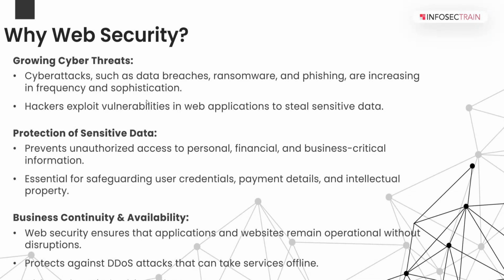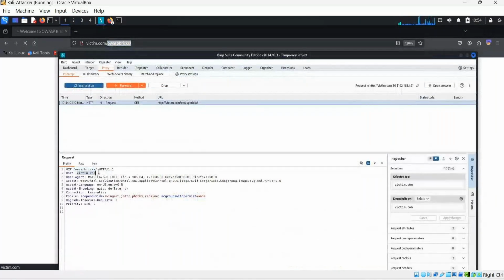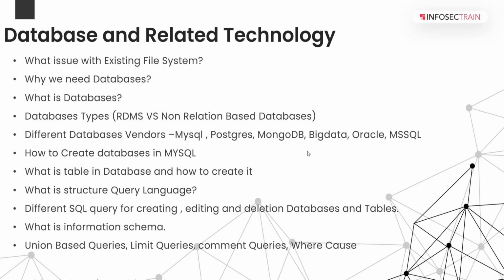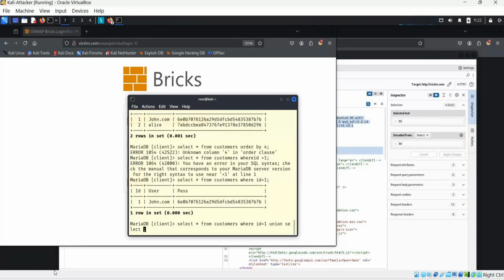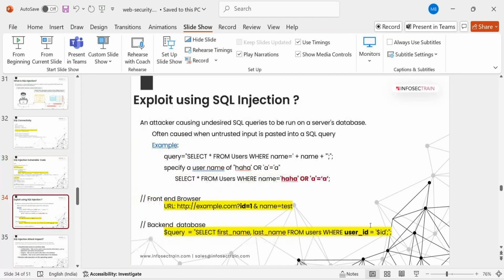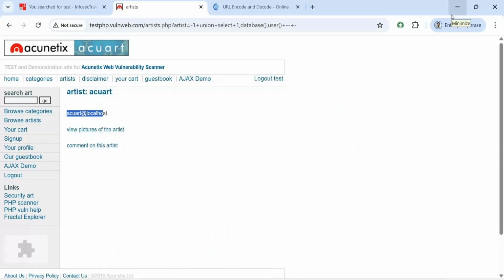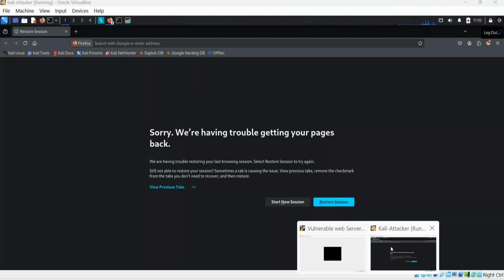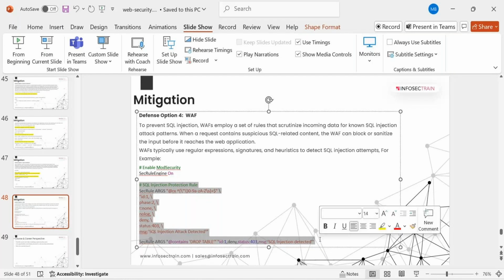Web Security 101: How to Defend Against Modern Threats & SQL Injections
Web security is a critical aspect of cybersecurity, ensuring that websites and web applications remain safe from hackers, malware, and data breaches. In this comprehensive guide, we’ll explore modern web security threats, focusing on SQL injections, cross-site scripting (XSS), and other common attack vectors. Learn how SQL injection attacks work, how hackers exploit vulnerabilities in web applications, and most importantly, how to prevent them using secure coding practices, parameterized queries, and Web Application Firewalls (WAFs). We’ll also cover essential web security tools, penetration testing techniques, and OWASP Top 10 best practices to strengthen website security. Whether you're a developer, cybersecurity professional, or business owner, this session will equip you with the knowledge to protect sensitive data, detect vulnerabilities, and implement effective security measures against modern cyber threats.